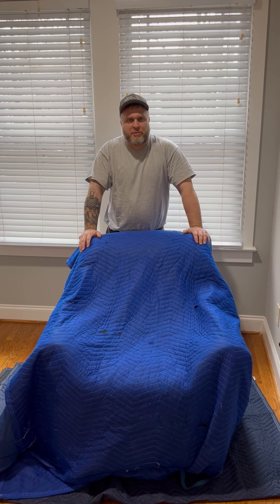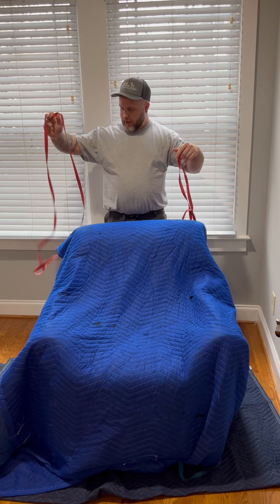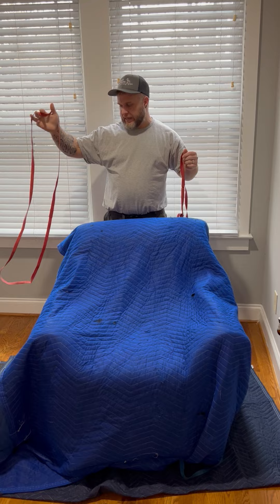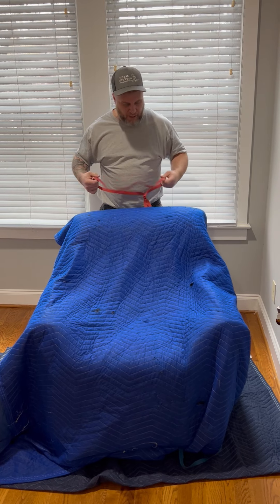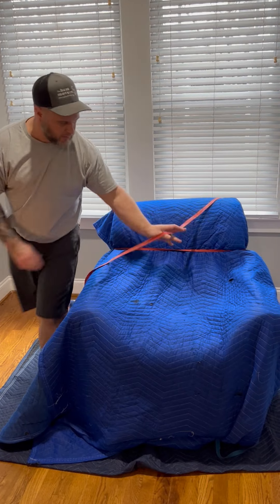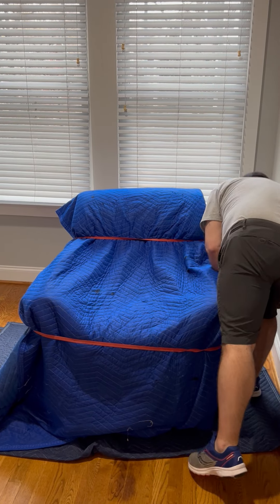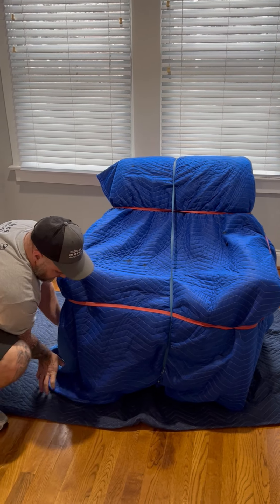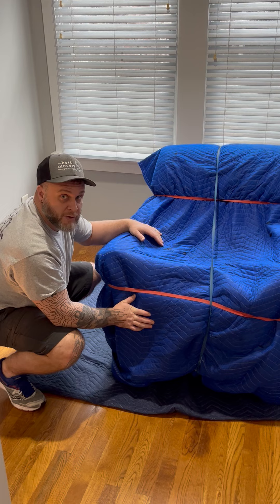Moving Bands-The Best Movers is the top choice for local and long distance moving in North Carolina.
The Best Movers
“When only the Best will do!”
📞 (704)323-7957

📍Offices:
4619 Nations Crossing Road
Charlotte
North Carolina 28217
United States

Moving Company Services near Charlotte, NC:
❔ FAQ

About The Best Movers:
The Best Movers Offers Full-Service Local Moving Throughout North Carolina. Fully Licensed And Insured Our Well-Seasoned Movers Move With Purpose.
The Best Movers has late-model trucks, spray our trucks for bedbugs, and take our moving jobs seriously. We are a smaller company, and we only do local moves in North Carolina. We focus on our Employee’s Happiness so that our Customers can have the most pleasant local moving experiences. We have a full-time Dispatcher and Customer Coordinator, so you always have support with your move